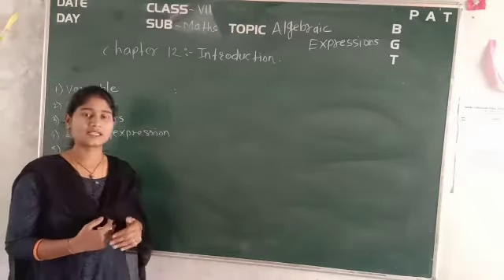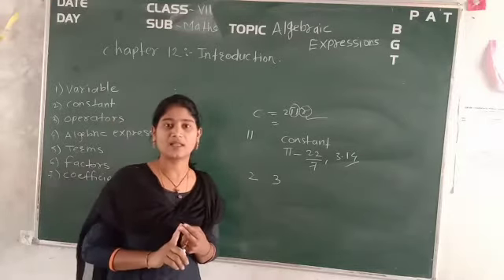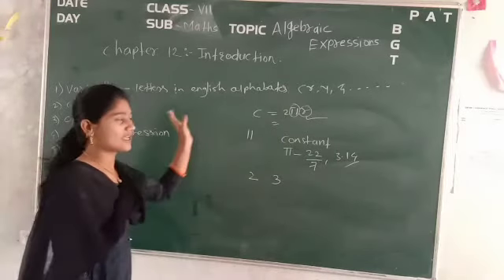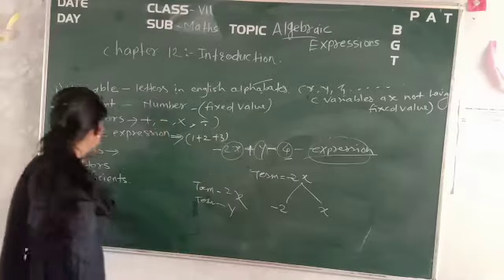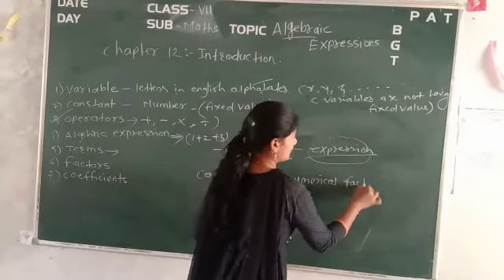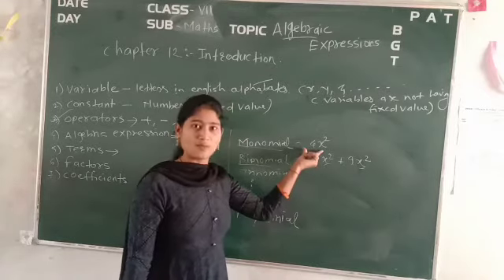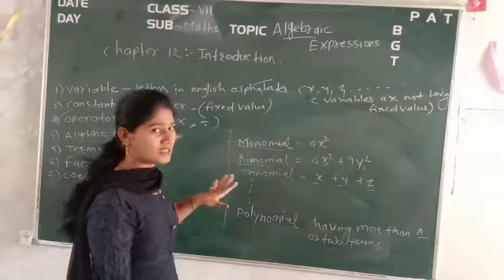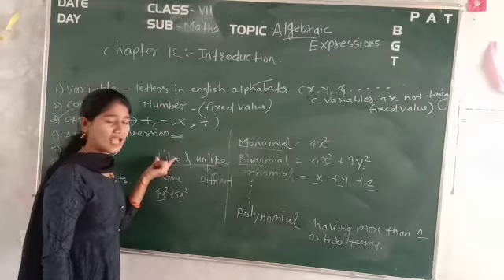Class 7th ALGEBRAIC EXPRESSION (intro )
Concept clarification